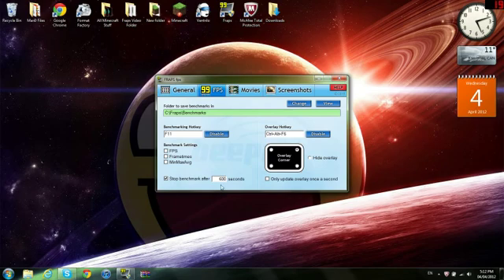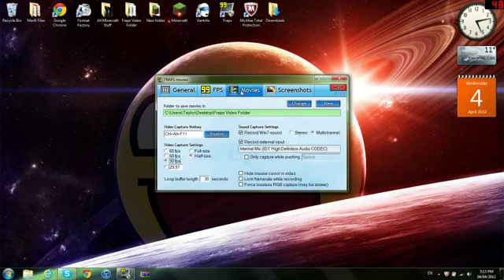How to make your FRAPS record Longer in a bought version [EASY]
Guys this is a easy tutorial on how to make your fraps record for more than 30 seconds even in a bought version. When I first bought FRAPS I was ticked that I just paid for something that only records for 30 seconds and then stops.